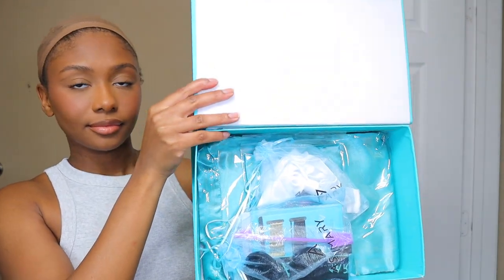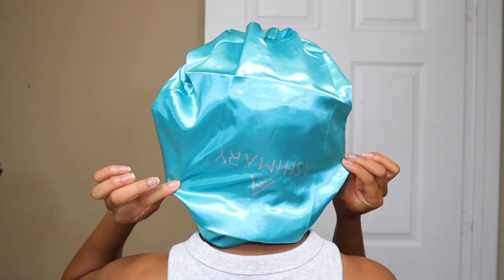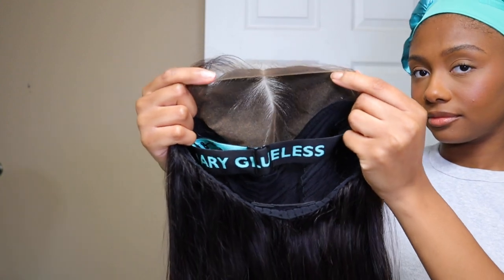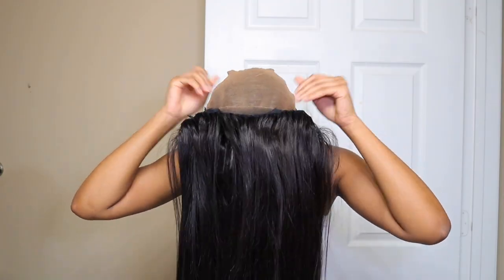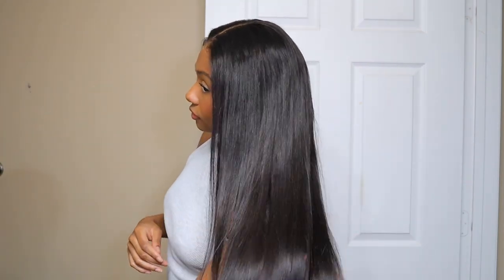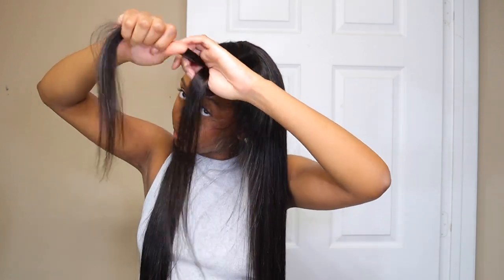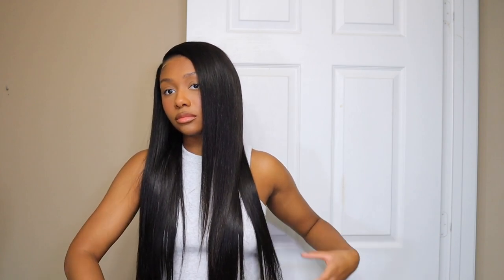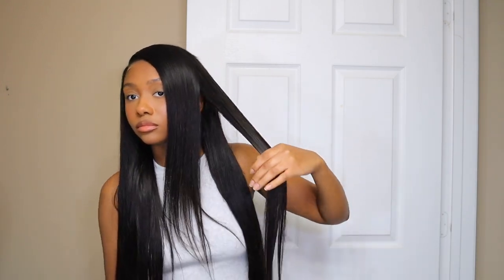YOU NEED THIS 10x6 PARTING MAX HD LACE WIG!!! 😍 | Quick Install & Style | Ft. Ashimary Hair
● ▬▬▬▬▬▬▬▬▬▬▬♔ Ashimary Hair ♔▬▬▬▬▬▬▬▬▬▬▬●
👉Same Straight 10x6 Parting Max HD Lace Wear & Go Wig I‘m using 24 inch
√ Bleached Knots  √ Pre-cut Lace  √ Glueless Install  √ Beginner Friendly